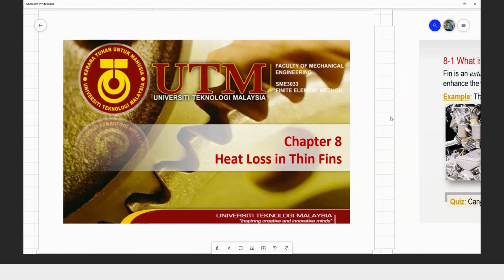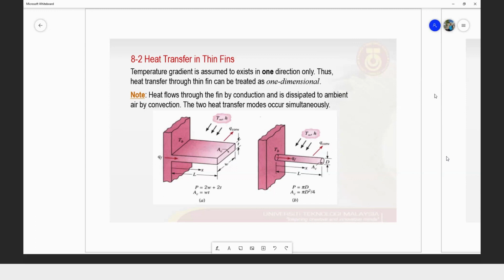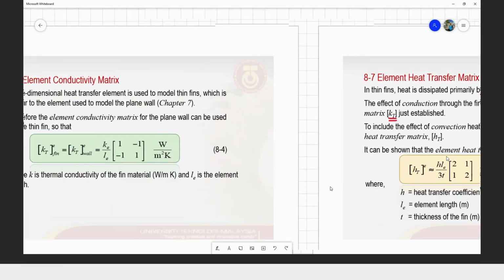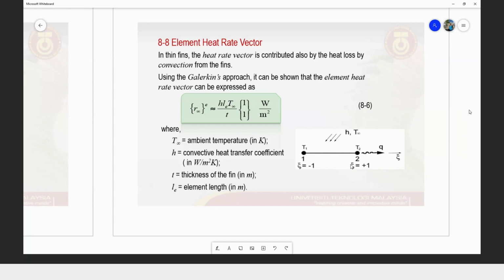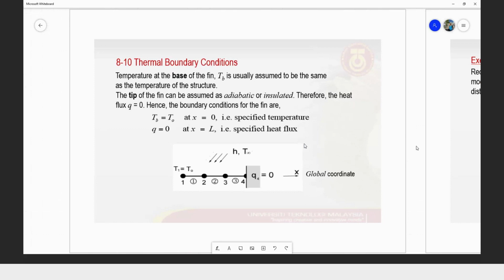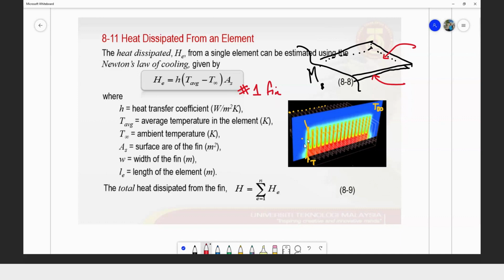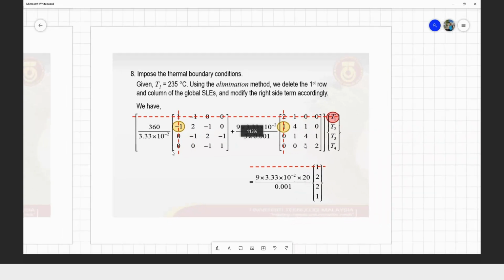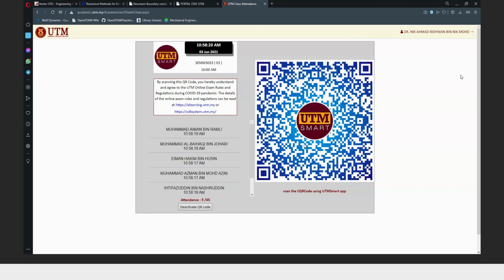3/06 FEM chapter 8 part 1